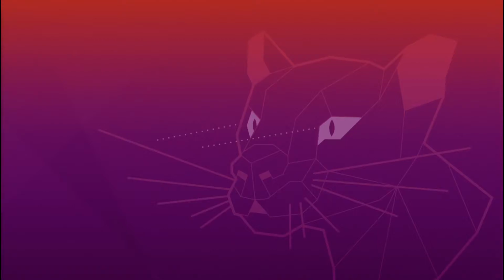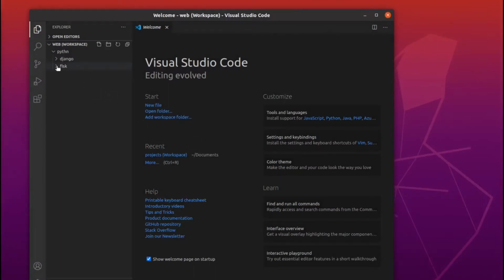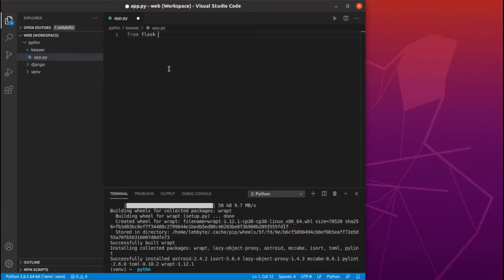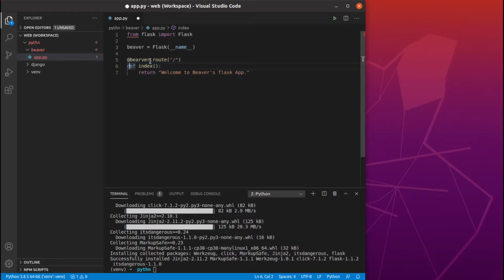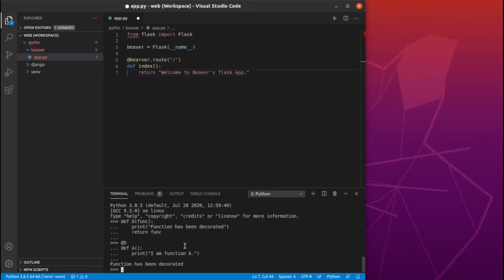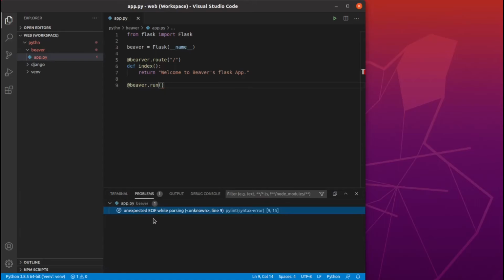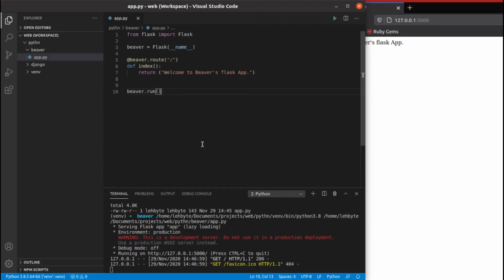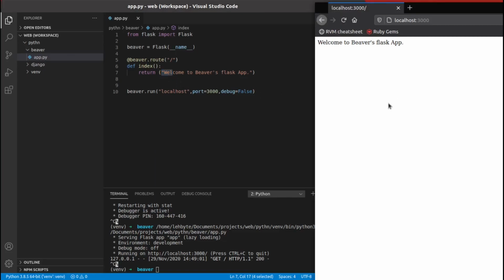1. Building with Flask ( Restaurant Website ) - Setup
This is part 1 of a series about creating a restaurant web site/app complete.
You will learn how to integrate databases and/port 3rd party extensions for use with the website.

Languages we will be using

* HTML/CSS/JavaScript ( front-end )
* Python/SQL ( back-end )